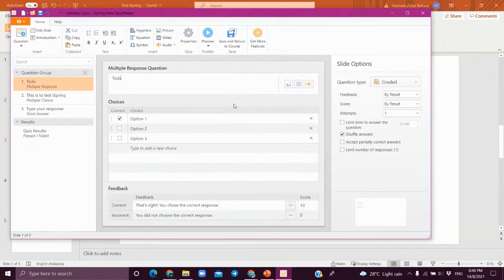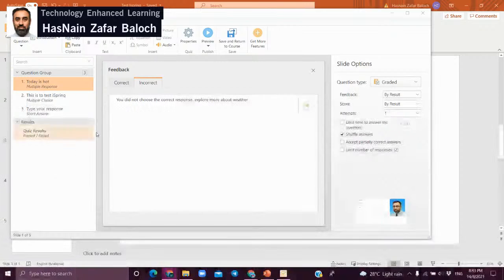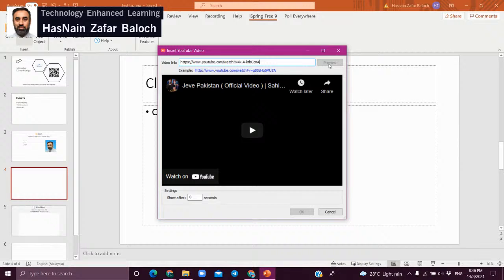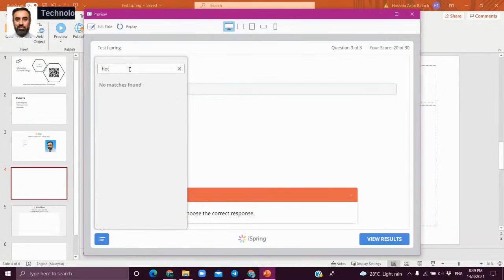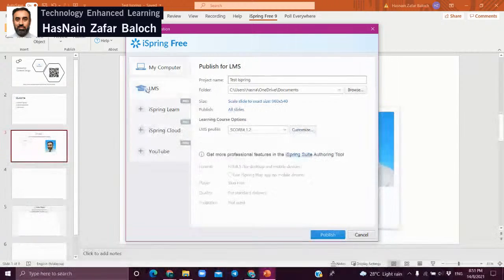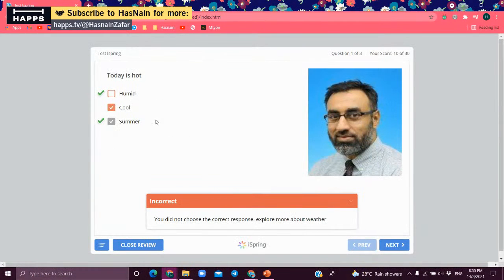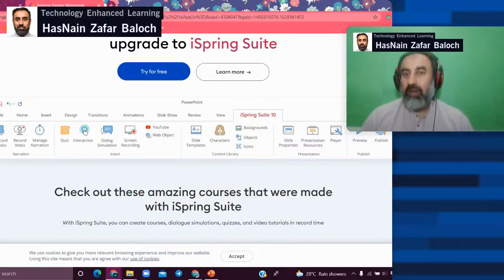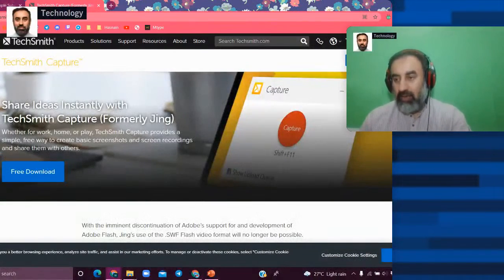Interactive Content Design